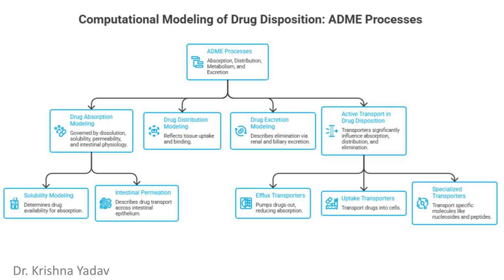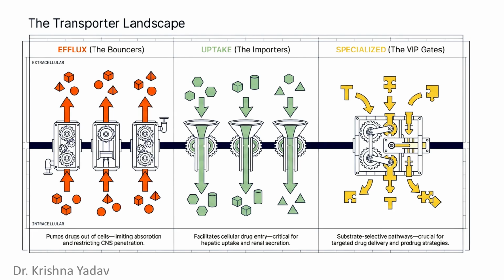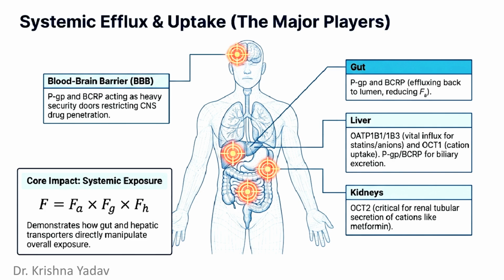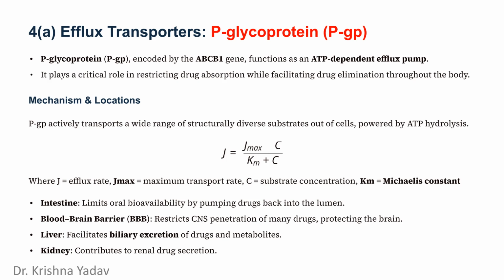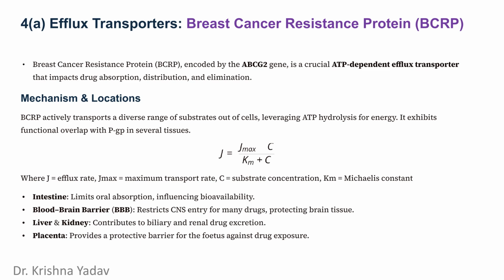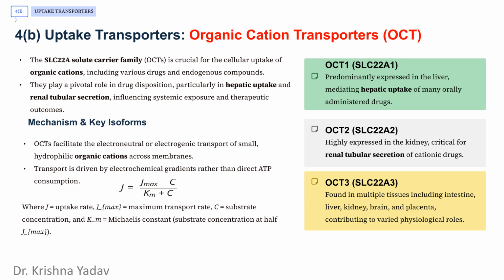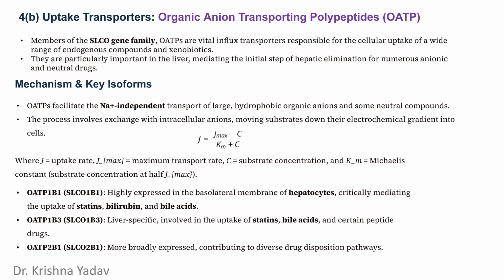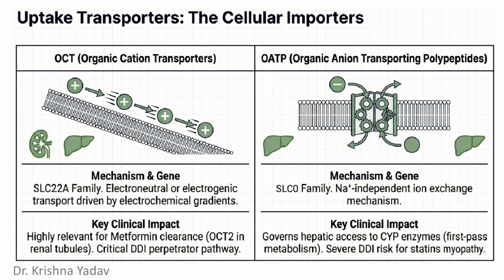CADDS Unit II Part III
This video explains Computational Modeling of Drug Disposition, focusing on the ADME processes (Absorption, Distribution, Metabolism, and Excretion) and the critical role of transporters in drug delivery systems.

We explore how efflux transporters (P-glycoprotein, BCRP) and uptake transporters (OCT, OATP) influence drug absorption, bioavailability, tissue distribution, and elimination. The session also highlights how these transporters are integrated into mechanistic pharmacokinetic (PK) and PBPK models to predict drug behavior in the human body.

Special emphasis is given to:

Drug absorption and intestinal permeation
Tissue distribution and binding
Renal and biliary excretion pathways
Role of active transport in drug disposition
Impact of transporters on systemic exposure

This lecture is highly relevant for M. Pharm (Pharmaceutics), GPAT, NIPER, and research scholars working in drug delivery and pharmacokinetics.